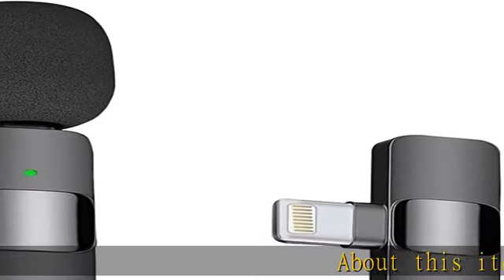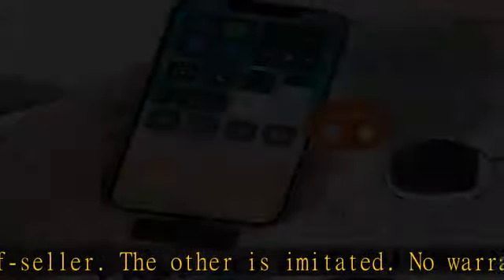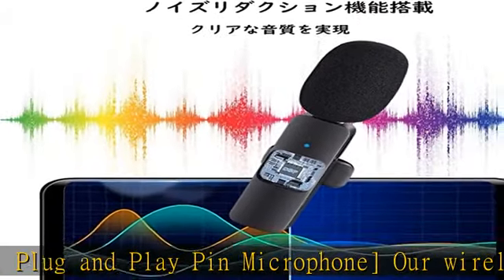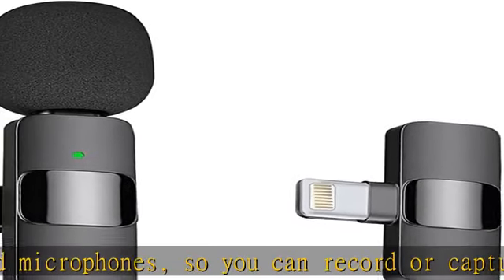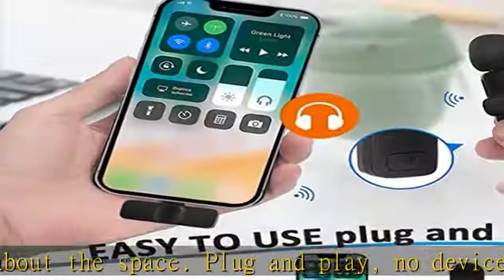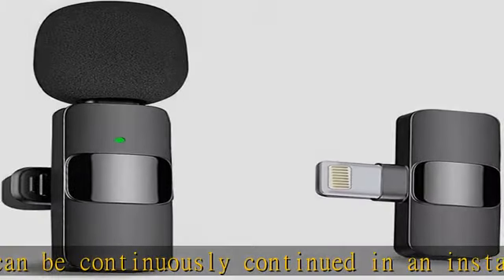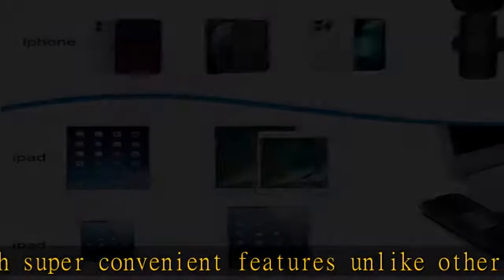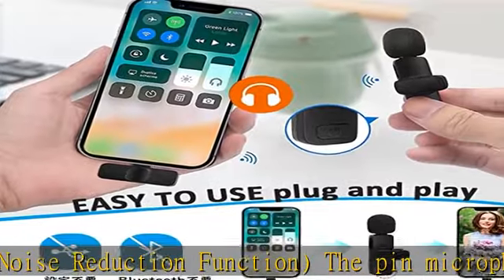ピンマイク ワイヤレス スマホ マイク iPhone/iPad用マイク ycabeself 瞬時接続 360°集音 ノイズ軽減 プラグ＆プレイ APP不要 Bluetooth不要 7時間連続使用 超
ピンマイク ワイヤレス スマホ マイク iPhone/iPad用マイク ycabeself 瞬時接続 360°集音 ノイズ軽減 プラグ＆プレイ APP不要 Bluetooth不要 7時間連続使用 超ミニ クリップ式 Vlog撮影/動画配信/生放送等に対応 収納袋付き

MAXWIN(マックスウィン) フリップダウンモニター 10.2インチ フリップダウン 車載 モニター リアモニター 10インチ WSVGA 液晶 HDMI RCA microSD ルームランプ 薄型設計 FLH1012B